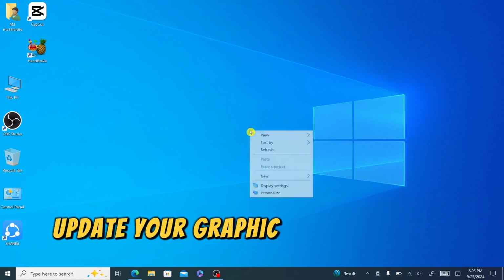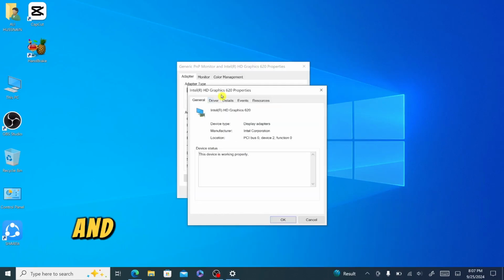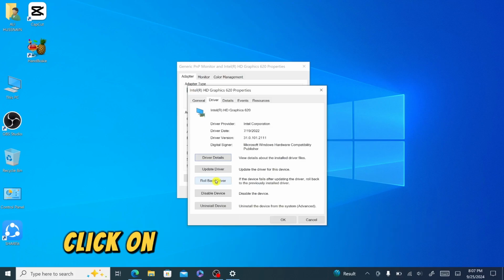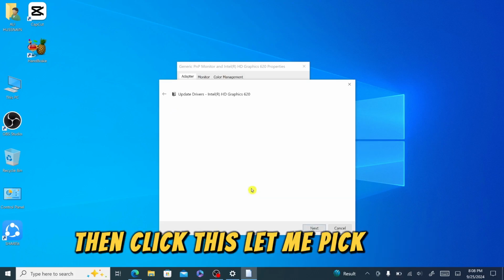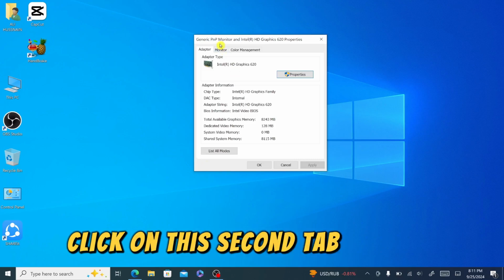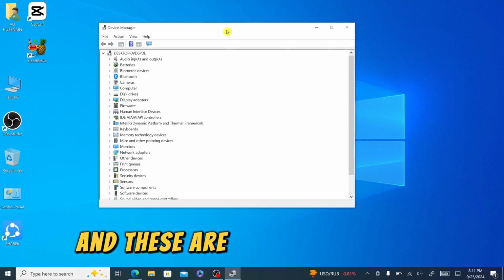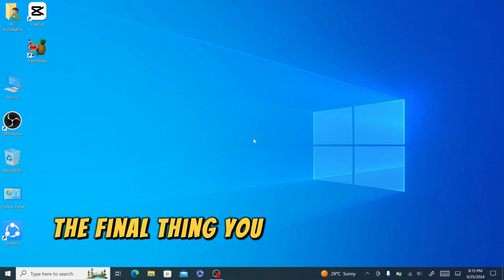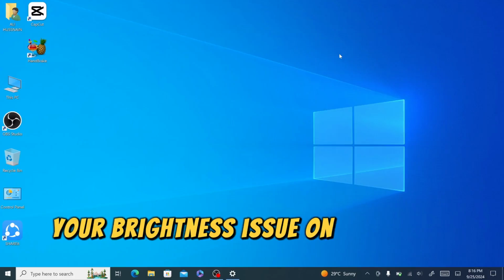FIX: Can't Adjust Screen Brightness in windows 10 | how to change brightness of display screen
In this video i will show you how you can fix can't adjust screen brightness in windows 10, also how to change brightness of display screen on windows 10 in 2025

Chapters:
0:00-0:19 introduction
0:20-1:56 Update your graphic driver
1:57-2:49 Update your monitor driver
2:50-3:30 Update your operating system